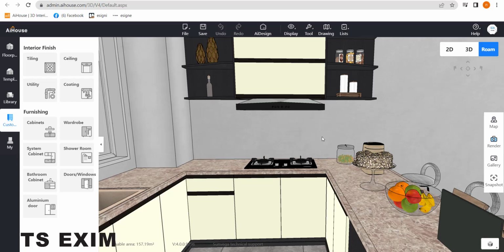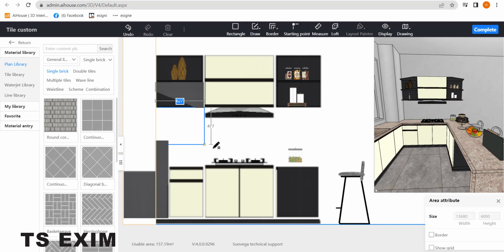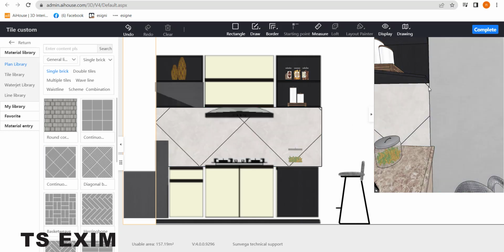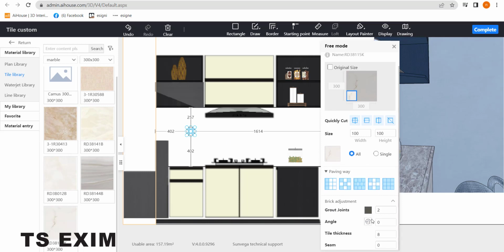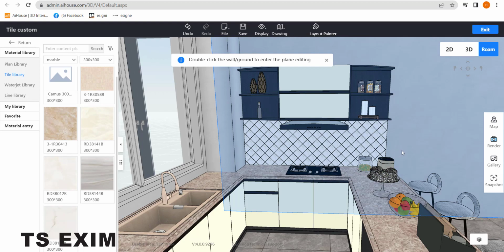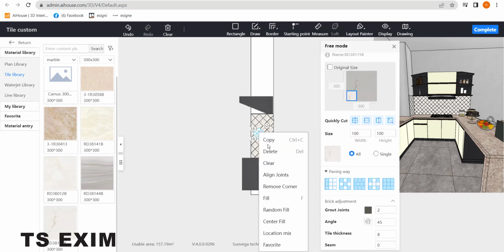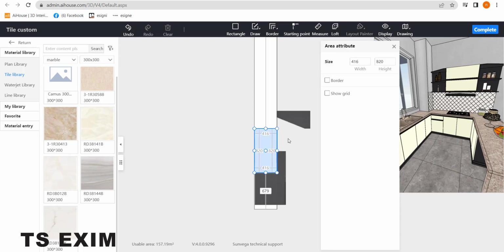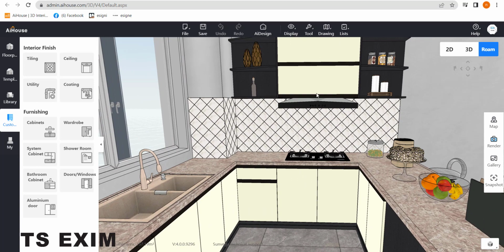[Tiling FAQs] How to Create Backsplash Using Tiling Function | AiHouse